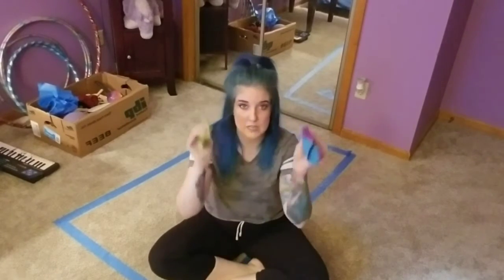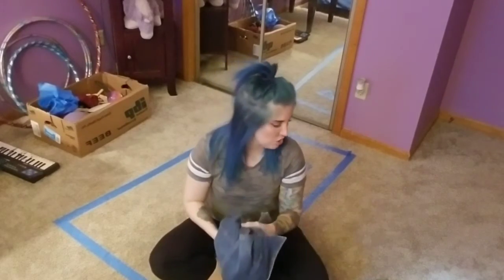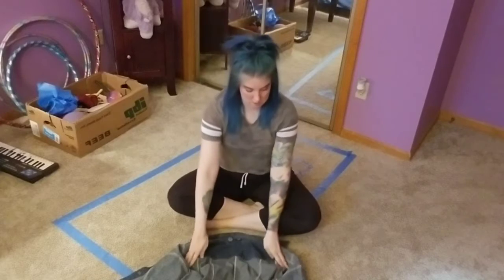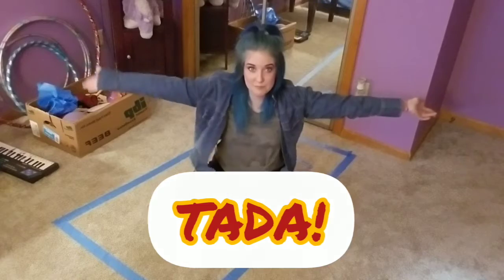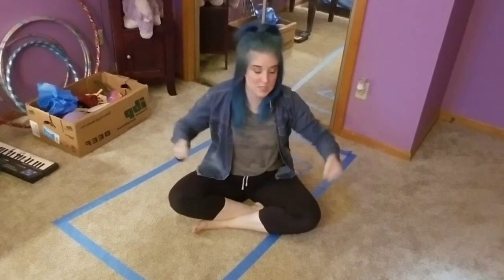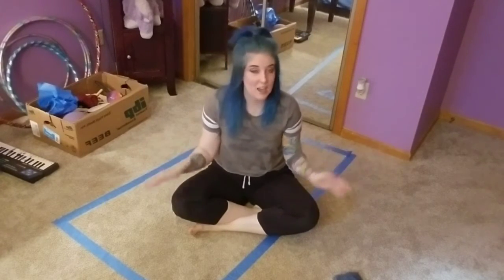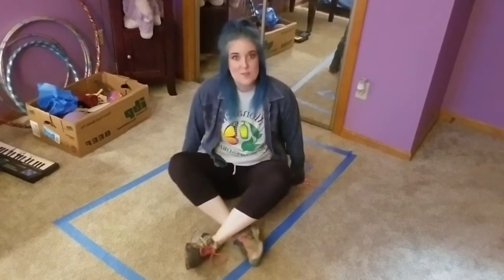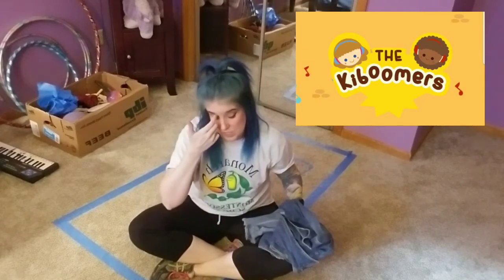Getting dressed song!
Opening song credit
Musician: @iksonofficial